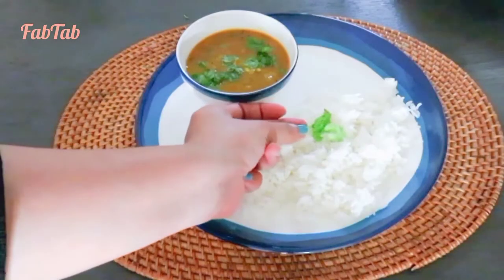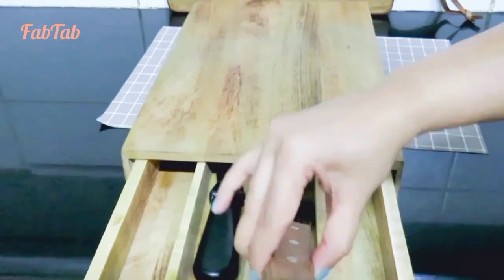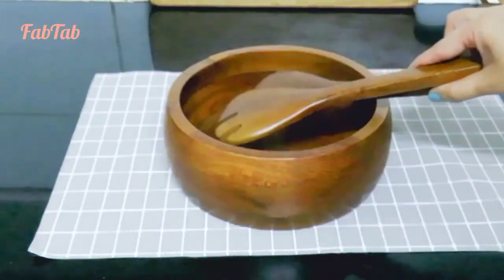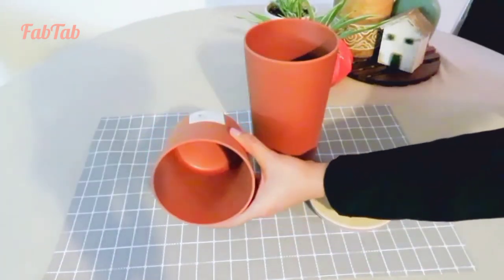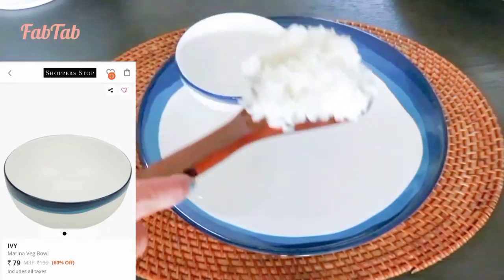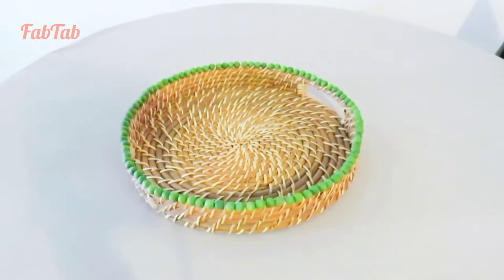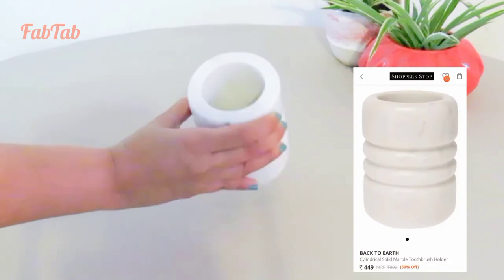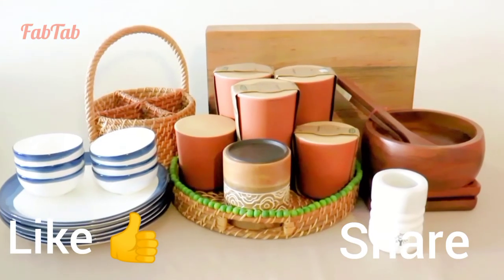⭐ 𝗛𝗢𝗠𝗘𝗦𝗧𝗢𝗣 𝗦𝗛𝗢𝗣𝗣𝗜𝗡𝗚 𝗛𝗔𝗨𝗟|𝗞𝗜𝗧𝗖𝗛𝗘𝗡 𝗨𝗧𝗜𝗟𝗜𝗧𝗜𝗘𝗦|𝗛𝗢𝗠𝗘 𝗔𝗡𝗗 𝗗𝗘𝗖𝗢𝗥 𝗦𝗛𝗢𝗣𝗣𝗜𝗡𝗚 𝗛𝗔𝗨𝗟|𝗦𝗛𝗢𝗣𝗣𝗘𝗥𝗦 𝗦𝗧𝗢𝗣 ⭐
Hello 💗

Welcome to FabTab

If you are here for the first time , please do consider Subscribing to the Channel 🙂 for videos related to Home Decor, DIY Decor , Plants , Travel, Gardening and some aspects of my lifestyle 😊

I am quite Active on Other Social media platforms such as Facebook and Instagram so let's be friends there🤟

YouTube Library